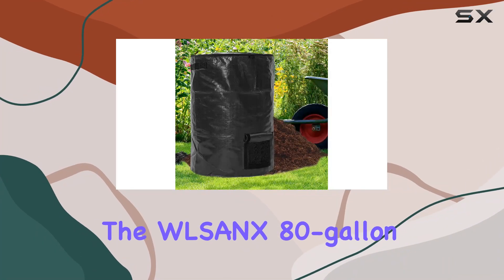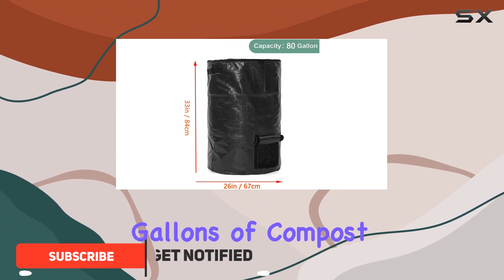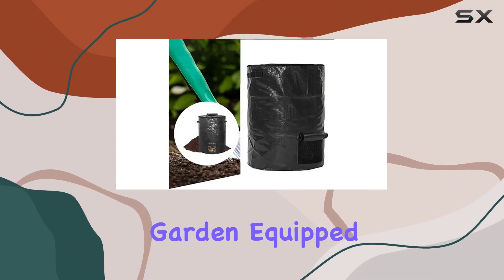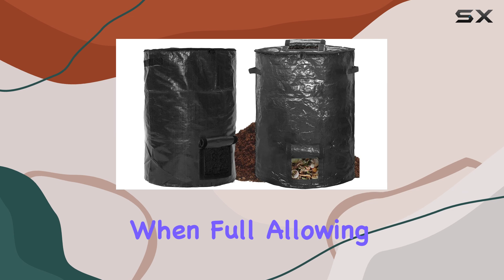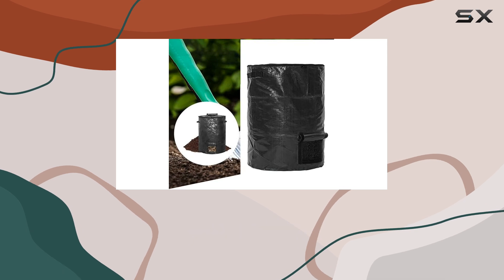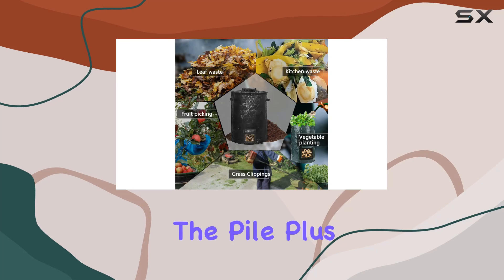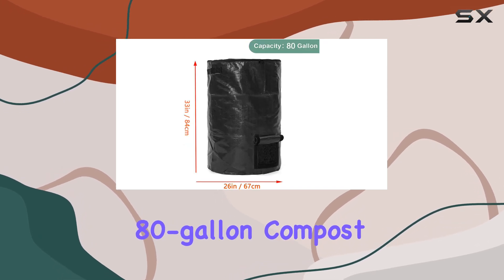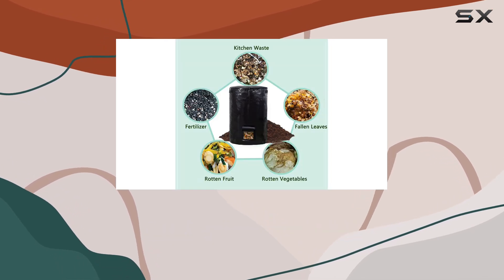Large 80 Gallon Garden Compost Bin Bags for Maximum Yard Waste Management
0:00 Intro
0:06 Review

Things that we mentioned in this video:
Large Compost Bin Bags,Garden : B0C7RCHXDV